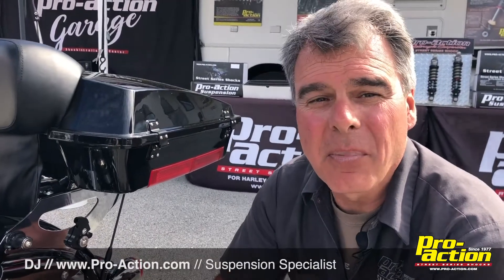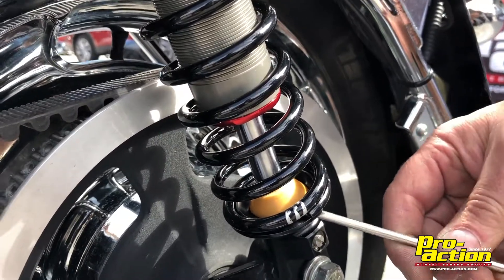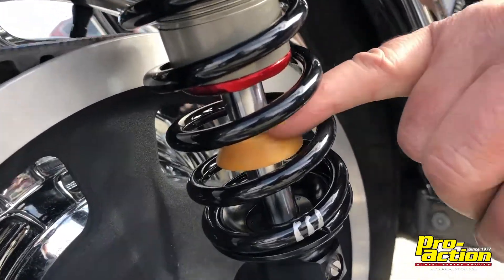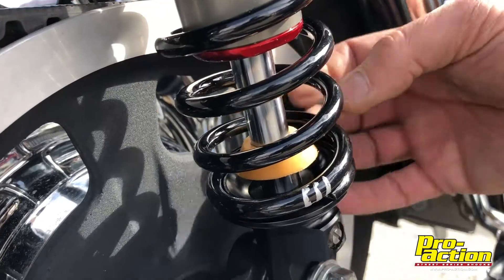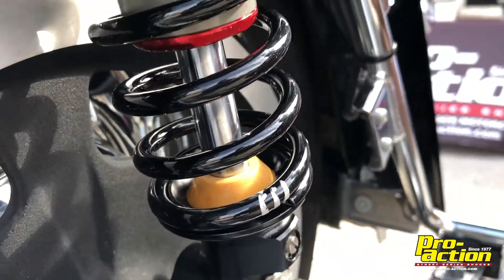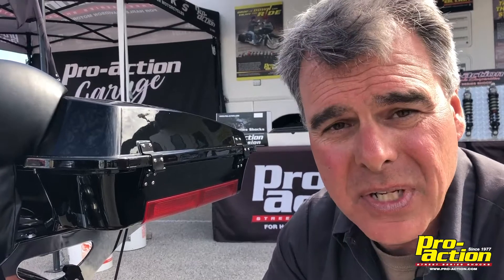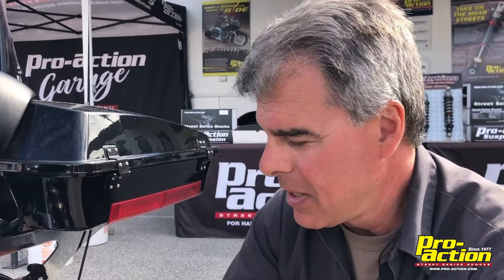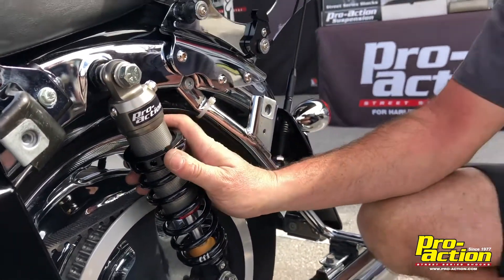D.J. Discusses The Bumper On Pro-Action Shocks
Watch now to learn more about the bumper on the Pro-Action shocks.